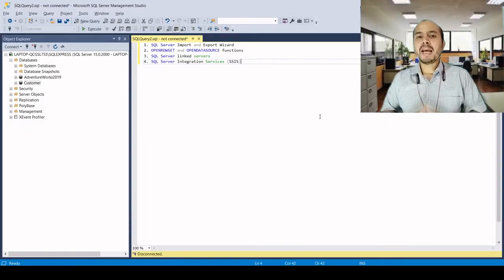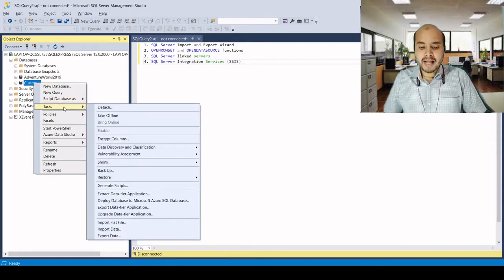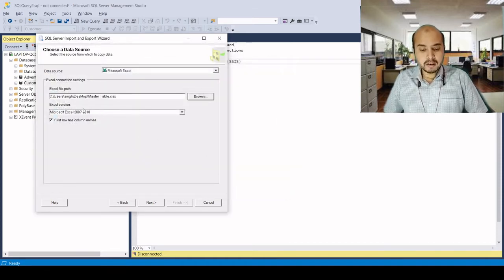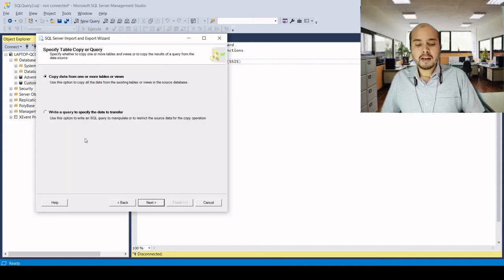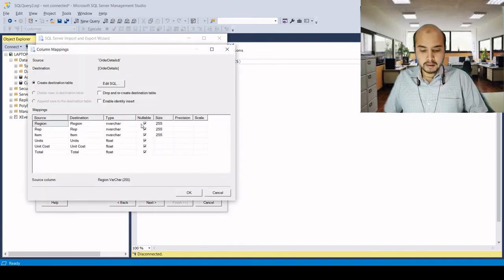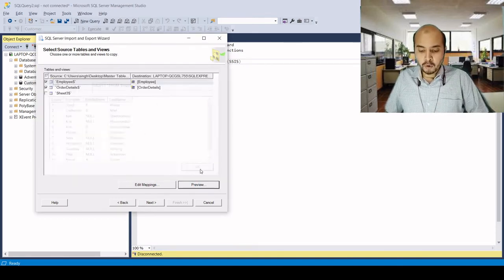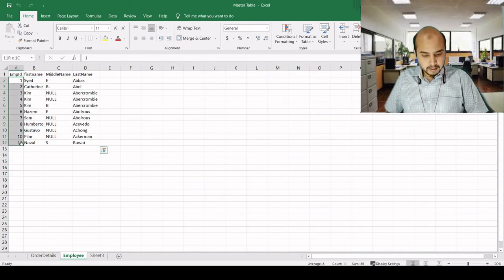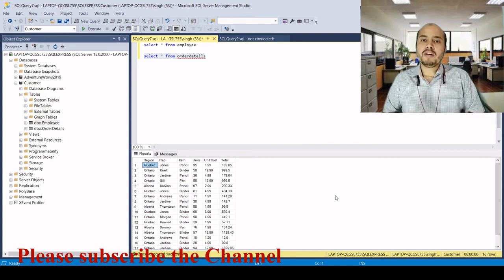How to import Excel to SQL Server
There are many ways to import data from an Excel file to a SQL Server database.

1. SQL Server Import and Export Wizard
`2. OPENROWSET and OPENDATASOURCE functions
3. SQL Server linked servers
4. SQL Server Integration Services (SSIS)

Today we will learn how to import data from excel to sql using Import and Export wizard.